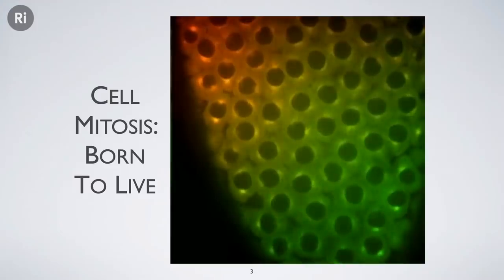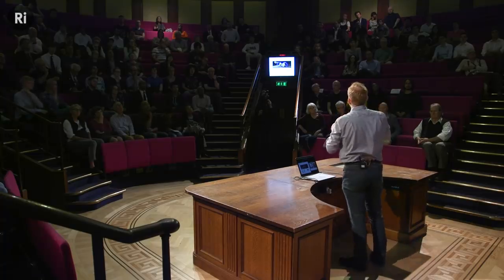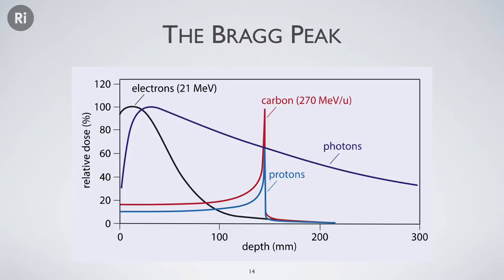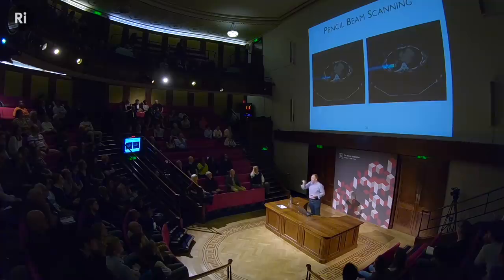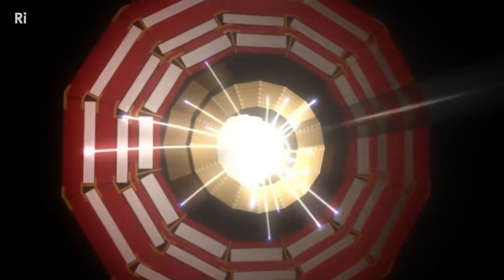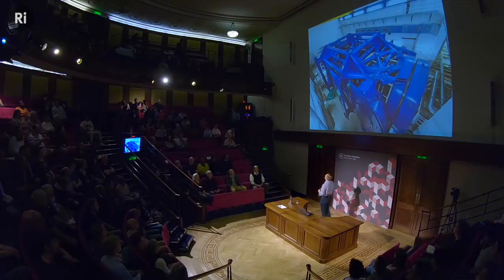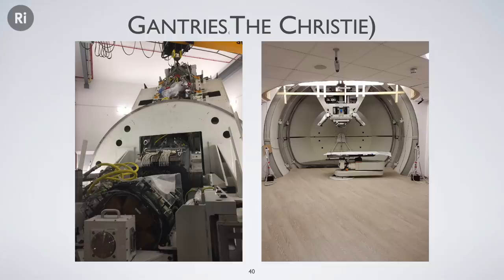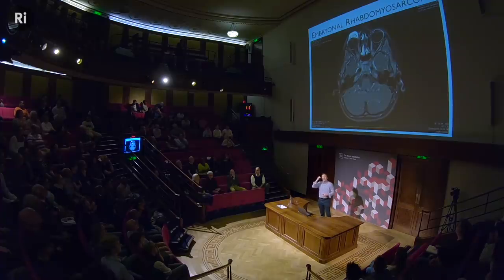How Particle Accelerators Are Used to Cure Cancer - with Simon Jolly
Could particle accelerators like the Large Hadron Collider really help to cure cancer?

An advanced form of radiotherapy, proton beam therapy enables tumours to be targeted with greater precision, reducing the collateral damage to surrounding healthy tissue. With two NHS proton beam centres set to open this year, physicist Simon Jolly sheds light on this cutting-edge technique and the technology needed to deliver it.

Simon Jolly is currently the leader of the UCL High Energy Physics proton therapy research group where his research focuses on high precision detectors for proton beam Quality Assurance to ensure the treatment is delivered safely. The NHS is building two proton therapy facilities in Manchester and London, to complement the existing ocular facility at the Clatterbridge Cancer Centre. He is also a member of the international AWAKE collaboration that is seeking to develop proton driven plasma wakefield accelerators. He is leading the development of the AWAKE spectrometer to measure the energy of these plasma accelerated electrons.

Simon has played American Football for Great Britain, captaining them in 1996, and also won national titles with Farnham in 1996, Oxford in 2001 and London in 2005.  He  also made a number of appearances on radio, television and at popular science events.

This talk and Q&A was filmed in the Ri on 12 October 2018.

Alessandro Mecca, Ashok Bommisetti, Avrahaim Chein, bestape, Elizabeth Greasley, Greg Nagel, Lester Su, Rebecca Pan, Robert D Finrock, Roger Baker, Sergei Solovev and Will Knott.